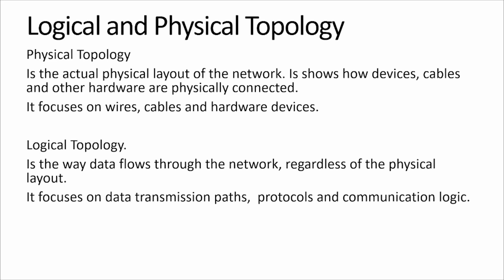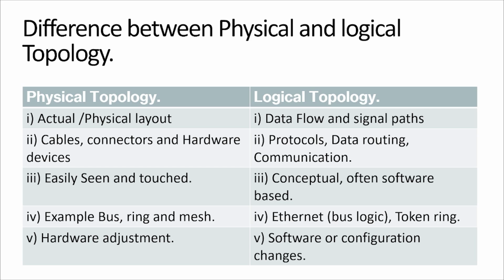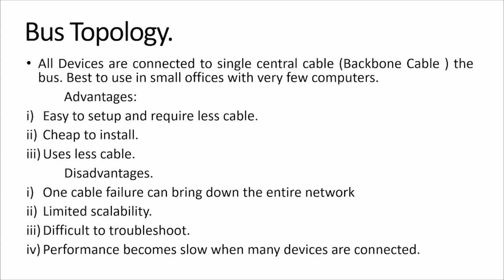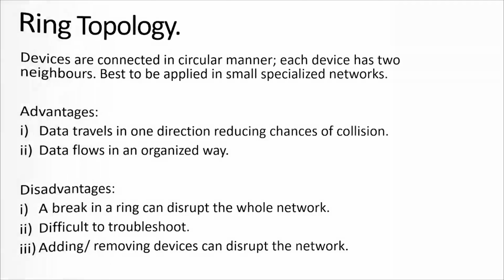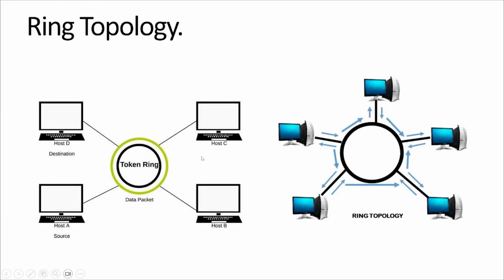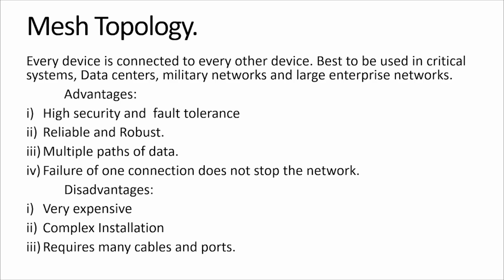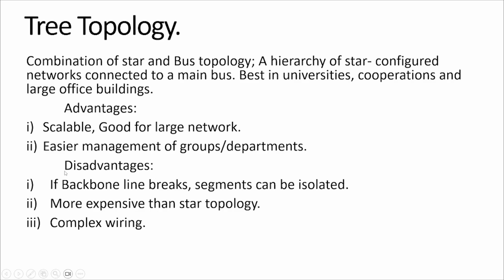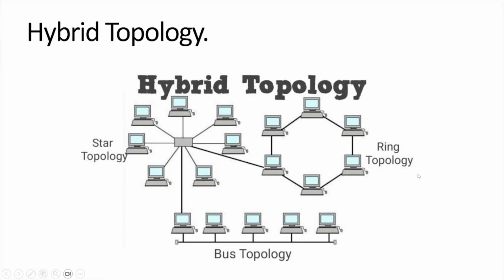Network Topology |physical and logical topology explained with examples